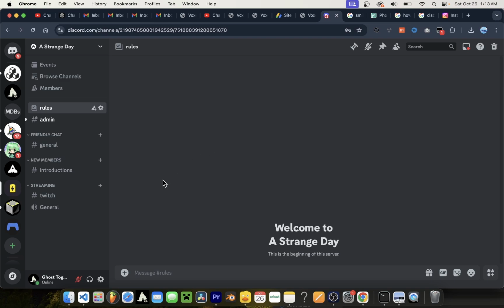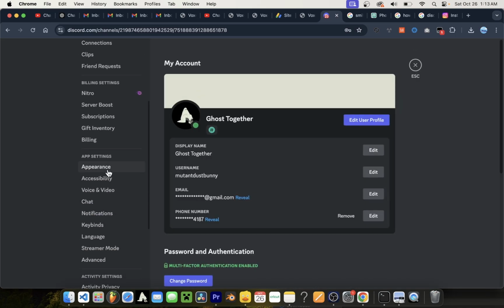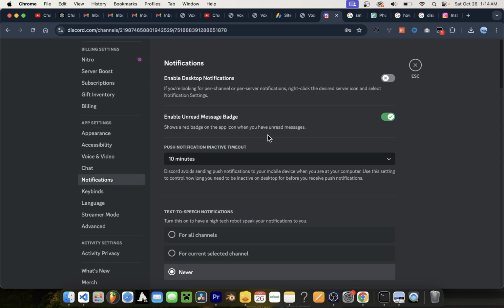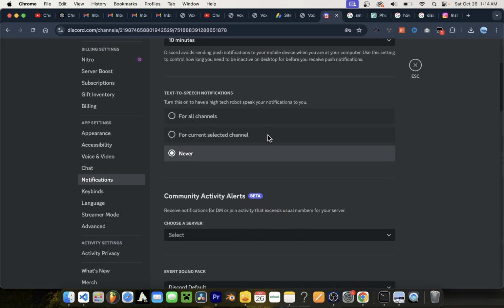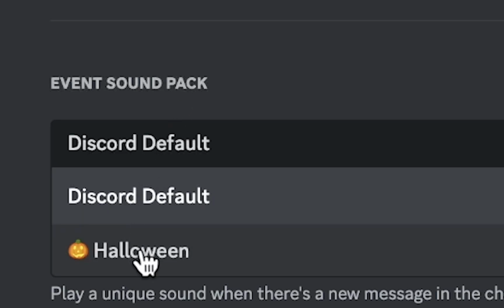How To Turn On Halloween Sounds On Discord (Enable Halloween Sound Pack)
To turn halloween sound pack on discord back on, follow this quick guide. It's just reversal of how to turn off (disable) the sound pack. To enable halloween sounds on discord you need to go to Settings, Notifications and navigate to Event Sound Pack section

Timestamps:
00:00 how to turn on halloween sounds on discord
00:30 enable halloween sound pack on discord
00:45 and that's it guys, thanks for watching!